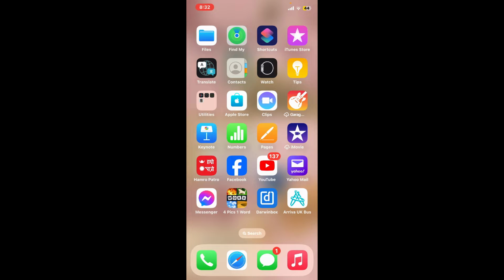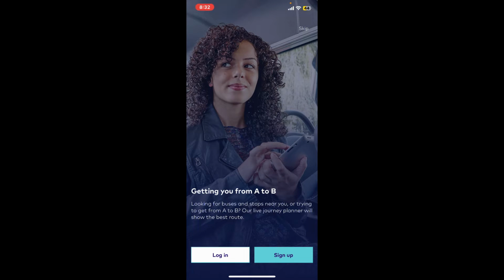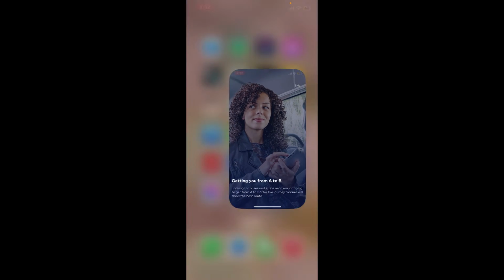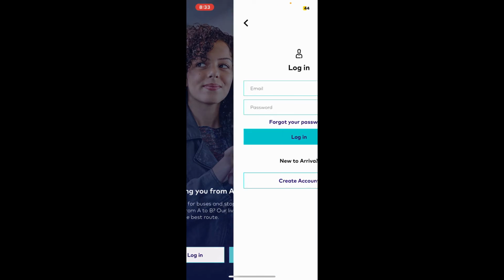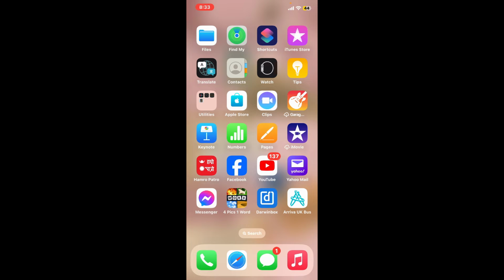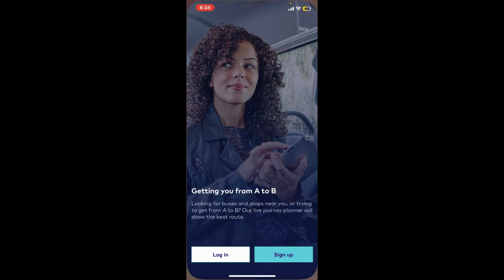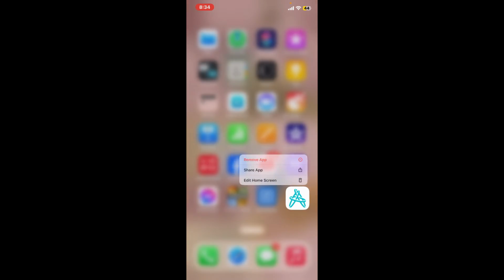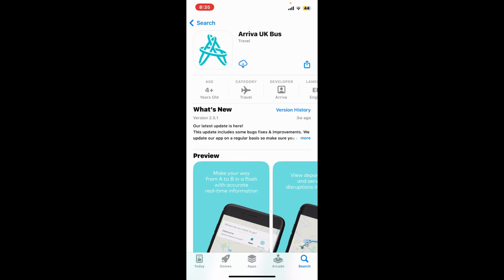How to Fix Arriva Bus Application not Working on IOS Device 2024?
In this video, we'll guide you through troubleshooting steps to fix the AT&T application not working on your Android device. If you're experiencing issues with the AT&T app, such as crashes or failures to load, don't worry! Follow these steps to identify and resolve the problem efficiently.

By following these steps, you can resolve issues with the AT&T application on your Android device and resume using it smoothly. Let's get your AT&T app working perfectly on your Android!